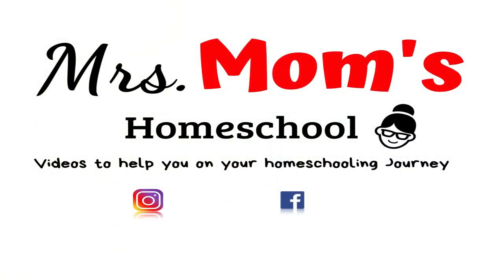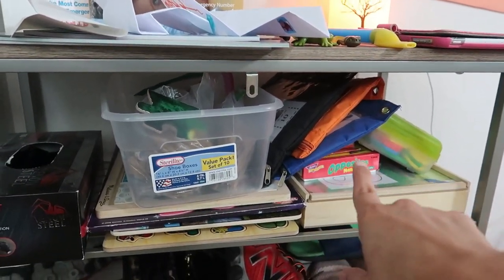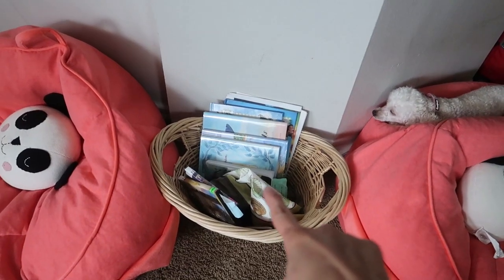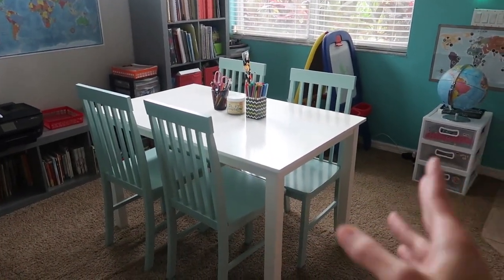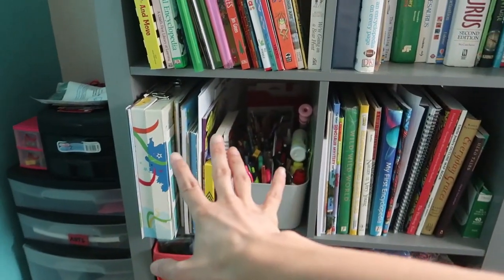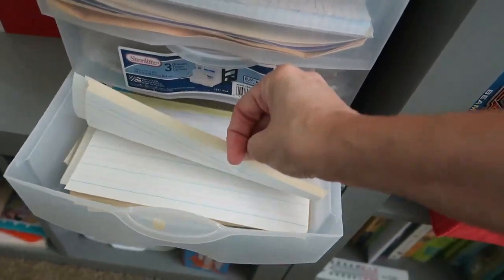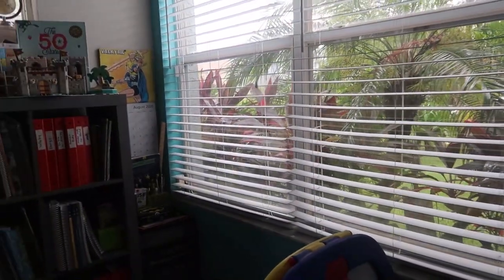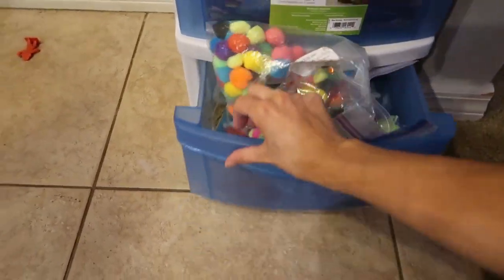NEW Homeschool Room Tour 2020 2021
Welcome to my homeshool room tour for the 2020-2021 school year!

Instagram.com/vani_mrs_mom